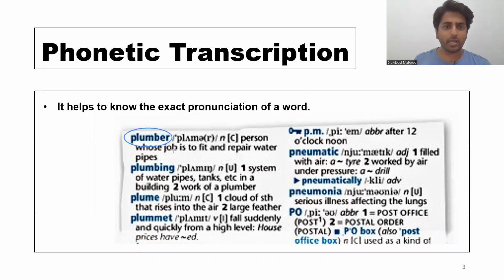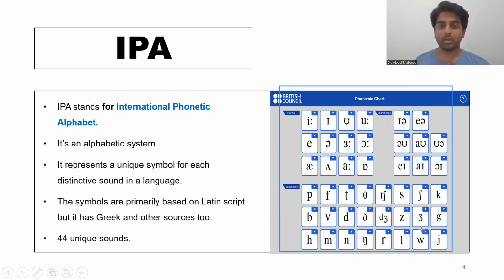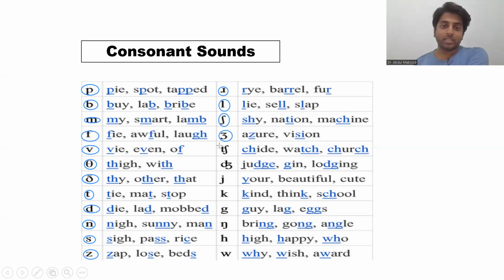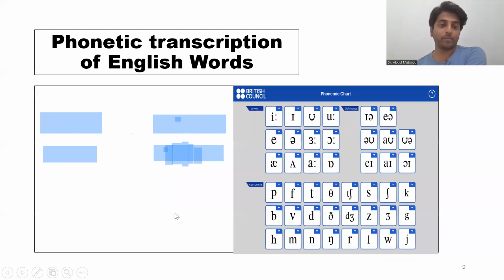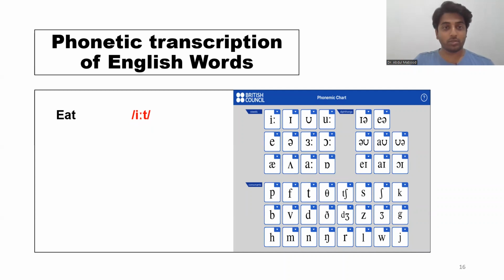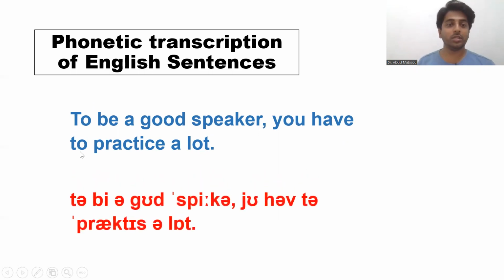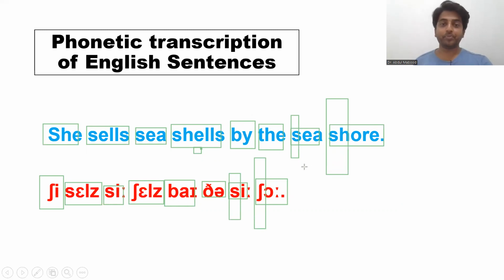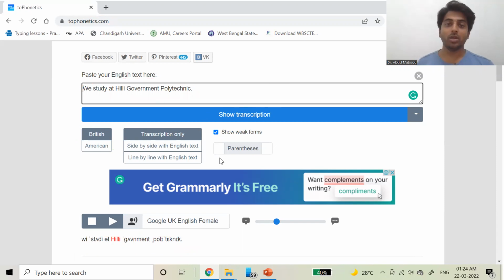How to Speak English Like a Native II Correct Pronunciation of English Words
Phonetic Transcription II IPA II How to Get Good Accent